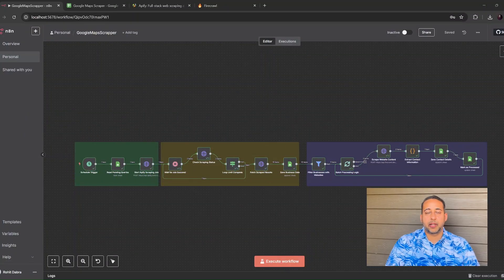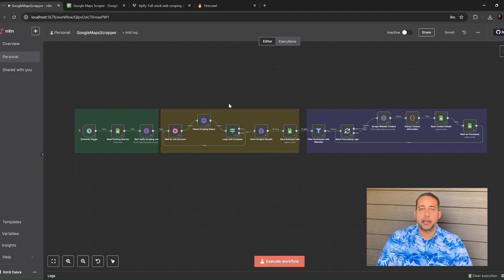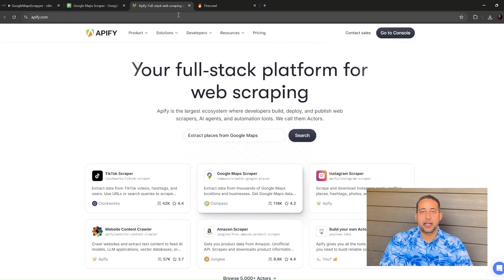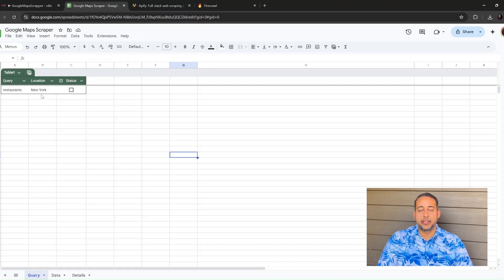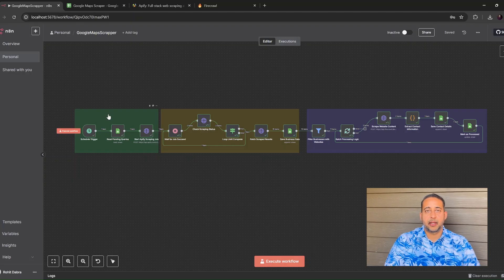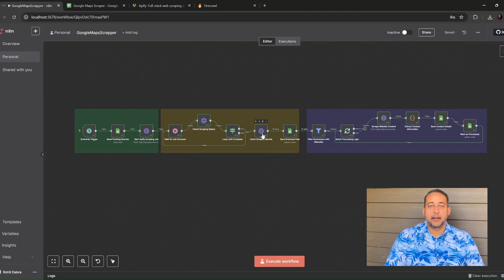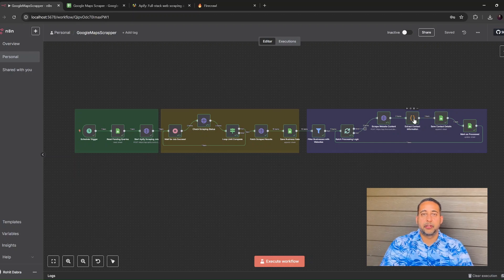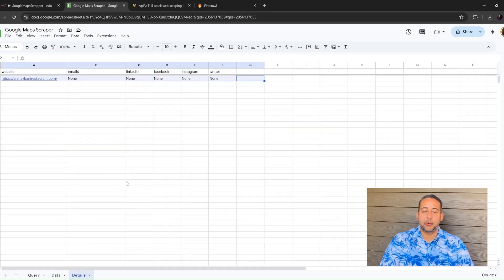No-Code Google Maps Lead Scraper with n8n, Apify & Firecrawl | Auto-Populate Google Sheets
💥 Turn Google Maps into a Lead-Gen Machine — No Code Required! 💥
In this video,  I’ll show you how to build a fully automated workflow that:

Searches Google Maps for any niche + location ✅

Scrapes business details with Apify’s Google Places actor ✅

Crawls each website with Firecrawl AI to grab emails & social links ✅

Drops everything neatly into Google Sheets — ready for outreach ✅
…all orchestrated by the drag-and-drop power of n8n!

Setting up a simple Google Sheet to feed & store data

Connecting n8n to Apify and Firecrawl (API keys & auth)

Polling the scrape job until it finishes — no sleepless waits

Parsing Firecrawl’s JSON to extract emails and socials in seconds

Handling rate limits & missing emails with smart fallbacks

Scaling tips: larger batches, daily schedules, cost control

💬 Need help?
Drop your questions in the comments or ping me on Twitter @rohitdabra — I answer every automation question!